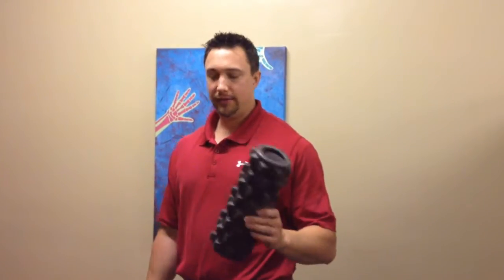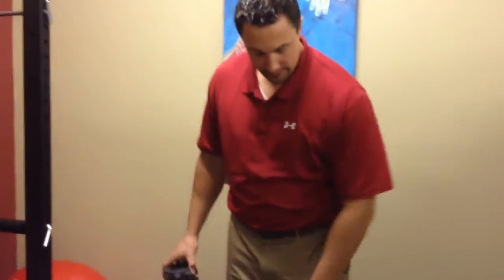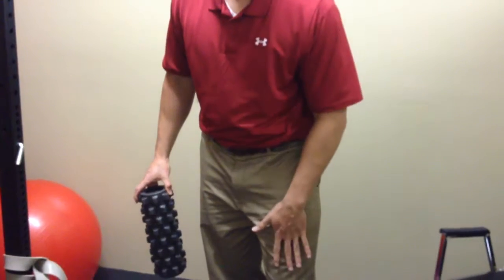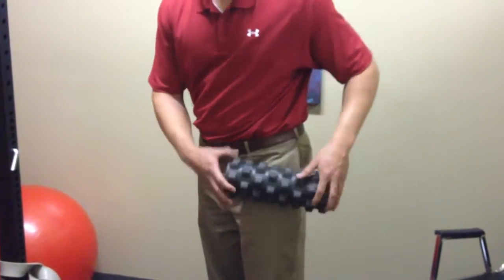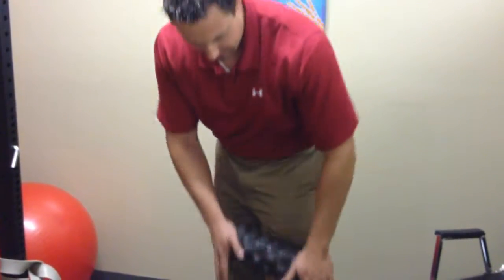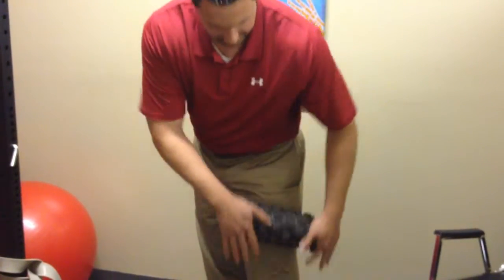How to Get Rid of Knee Pain | Susquehanna Spine Lancaster | Westside-Medical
Dr. Staker practices at Susquehanna Spine and Joint Center in Lancaster, PA.
Dr. Blake Staker illustrates various foam rolling techniques to alleviate knee pain